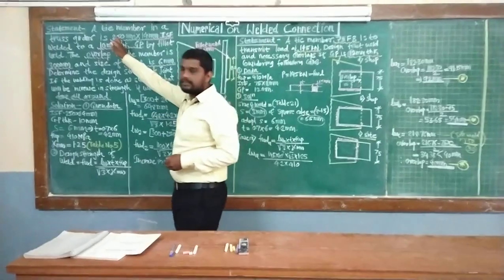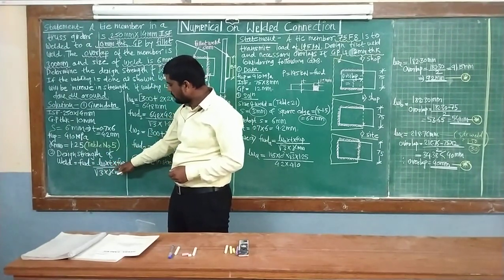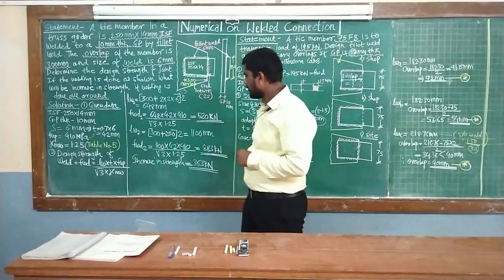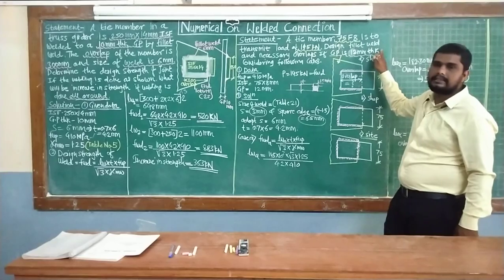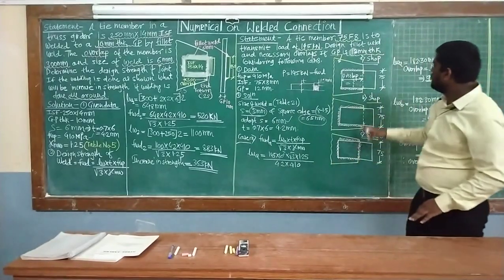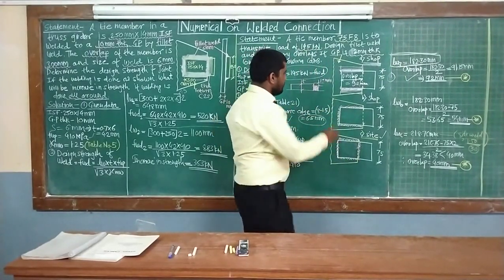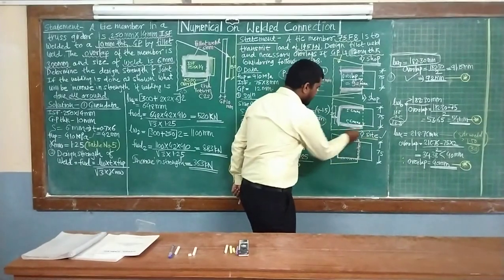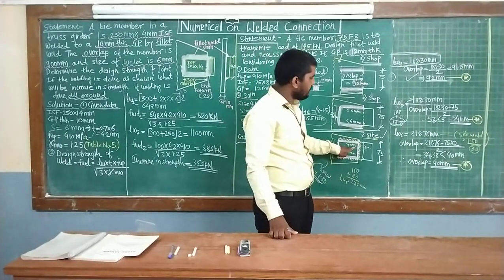Numerical on welded connections